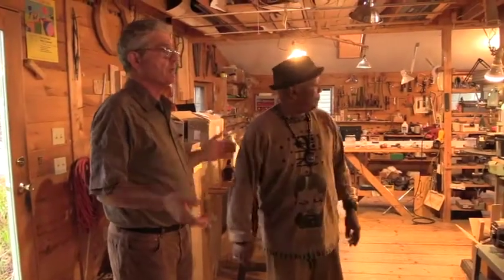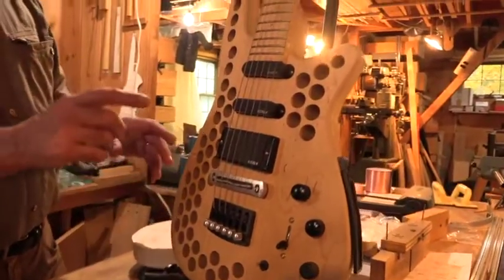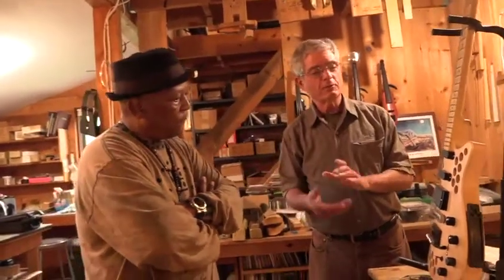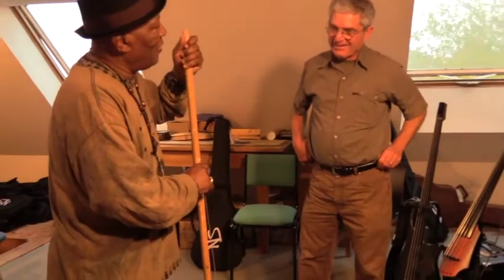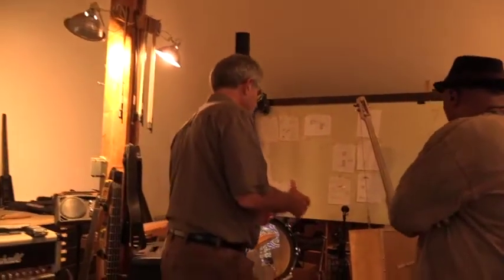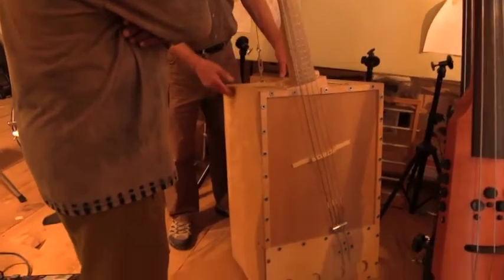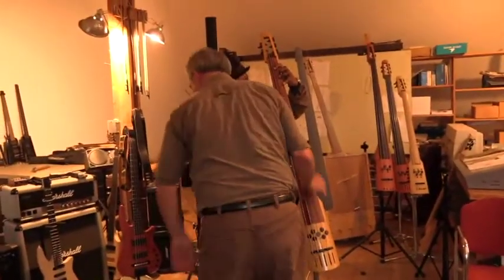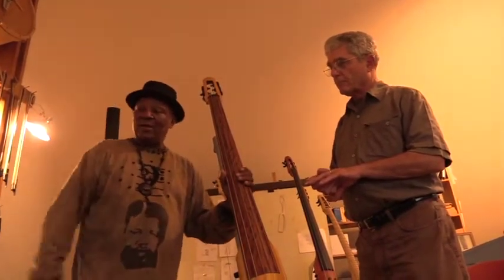Bakithi Kumalo learns how basses are built at Ned Stenberger's (NS Design) shop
Paul Simon's long time bass player Bakithi Kumalo visits Ned Stenberg’s NS Design studio.